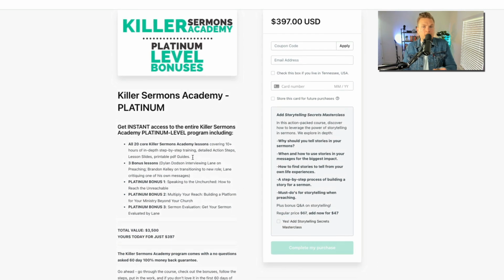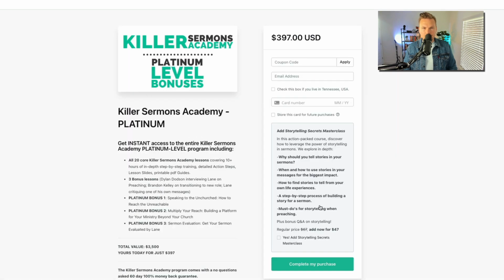Kajabi Order Bumps (The easiest way to increase your revenue)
Kajabi Order Bumps (The easiest way to increase your revenue). Plus, you'll get a free 45 minute one-on-one zoom call with me, my Kajabi Accelerator Course, and my "$25,000 Course Launch Email Template"

If you're not using order bumps in Kajabi, you're missing out on a major *bump* in revenue for your online course business!

In this video, we'll explore how to set up order bumps in Kajabi and how (and when) to use them.